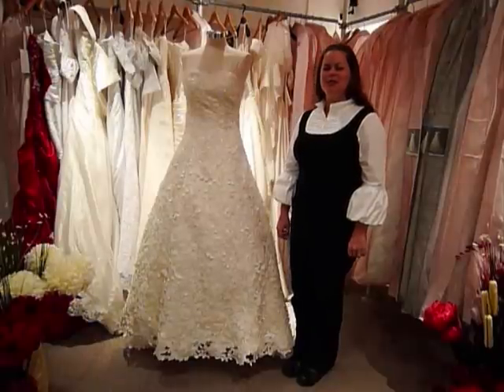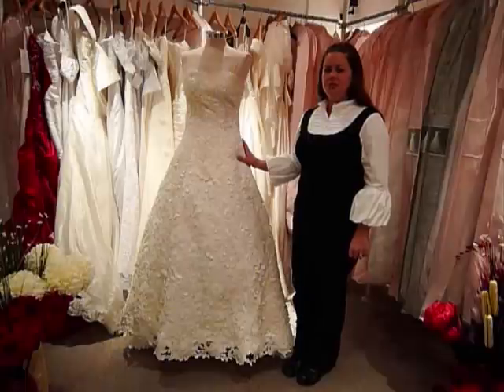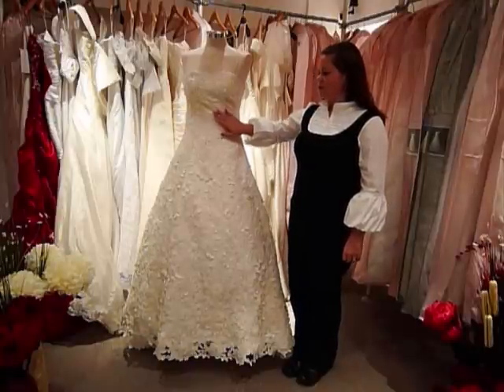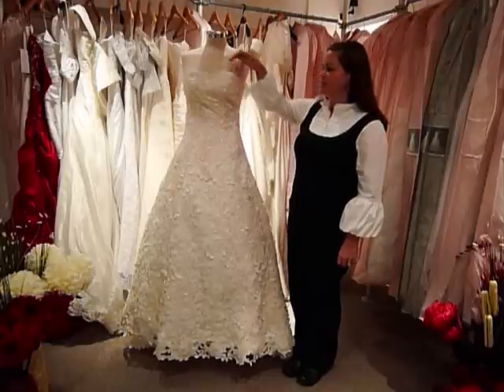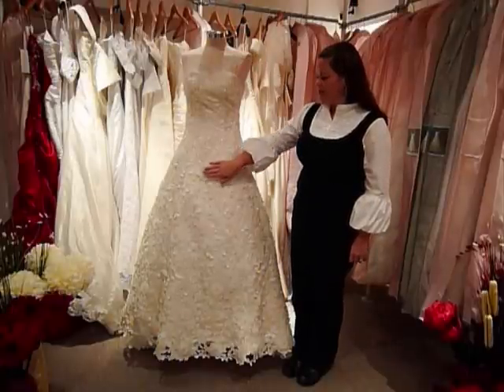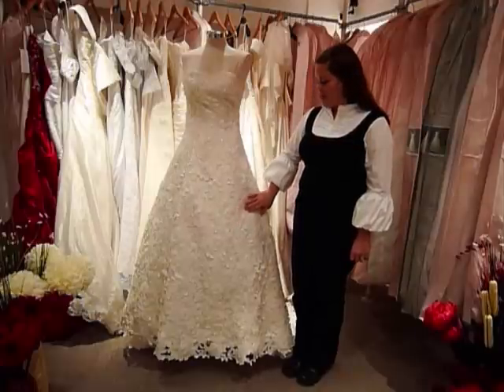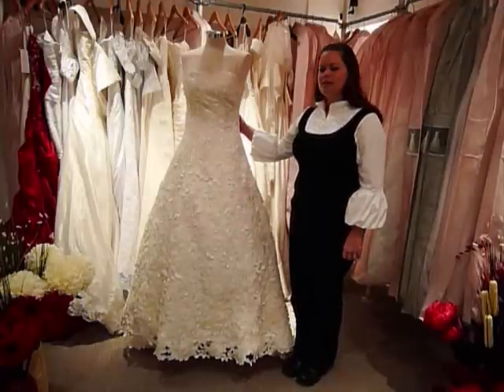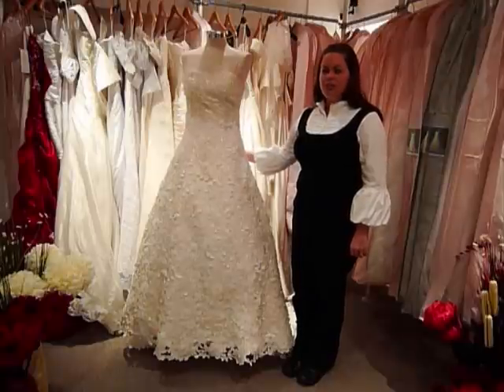Satin Corded Lace A-Line Sweetheart Wedding Dress Wedding Gown by Ring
for more luxurious and affordable dresses!